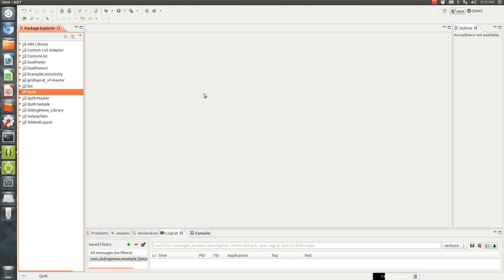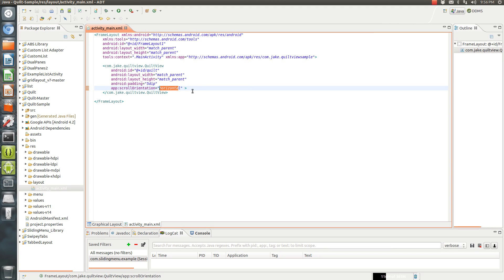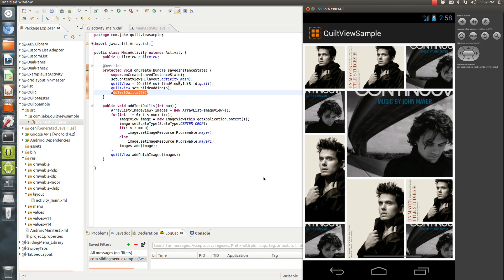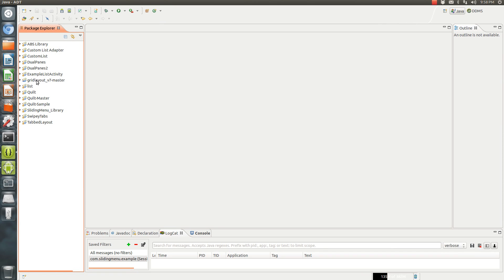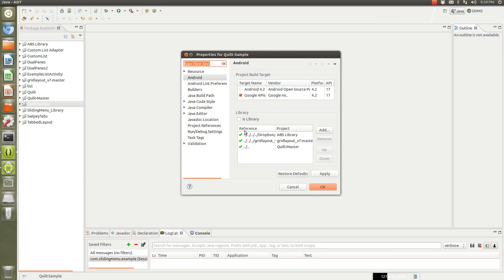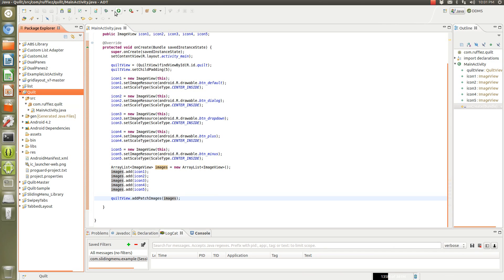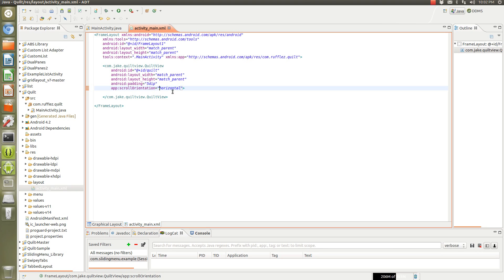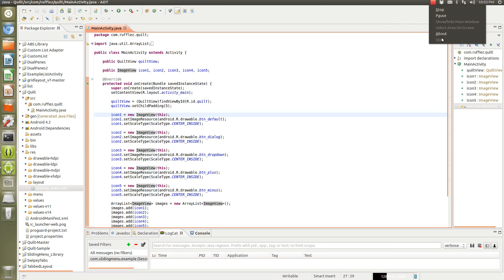Quilt View Example Android Tutorial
This is a tutorial on how to use the library QuiltView in your project.  You will need: